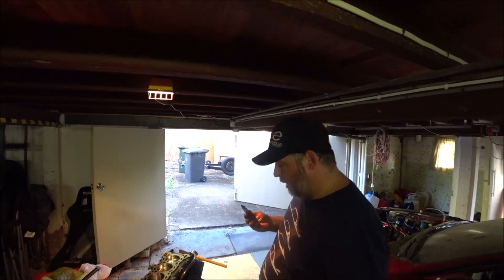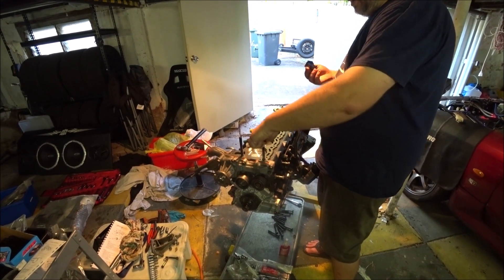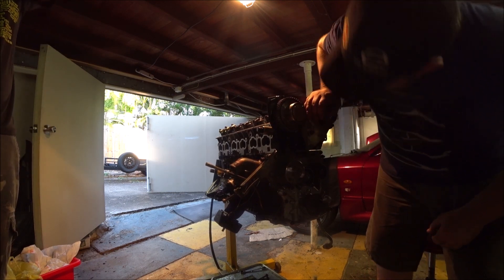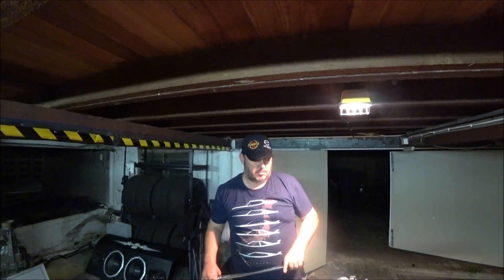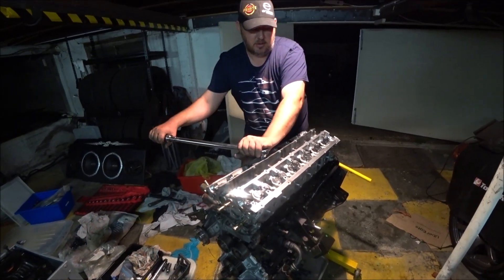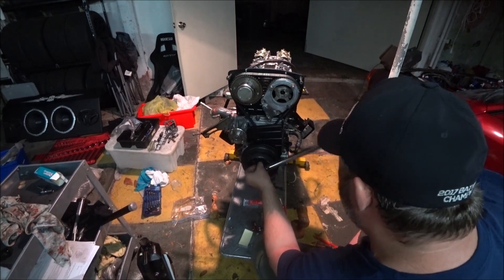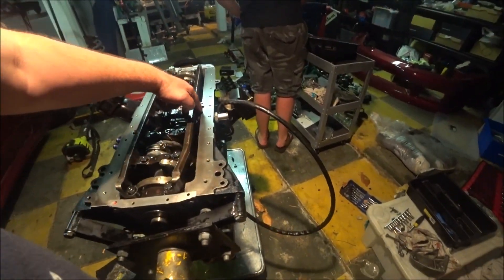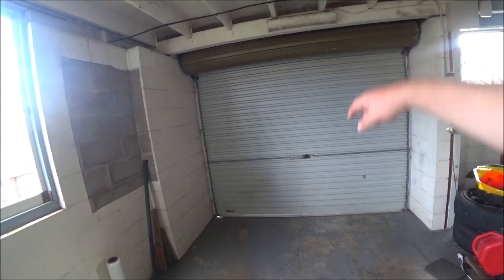RB25DET Build - Installing the RB25 Head With ARP 2000 Head Studs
RB25DET Build - Installing the RB25 Head With ARP 2000 Head Studs.  Showing the correct torque sequence.

R32 GTST Time Attack Build - I install the RB25DET head onto the block using APR 200 head studs and a Cometic MLS Head Gasket and finish fitting the hot and cold side, in a rush to beat the clock to get the engine in the car.